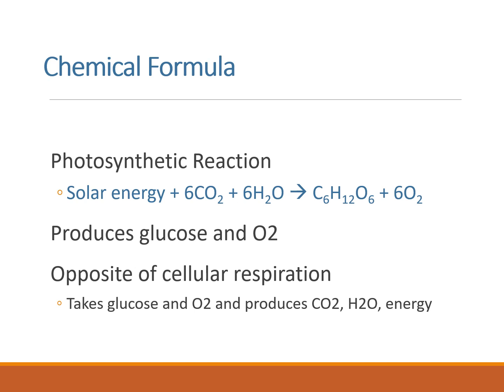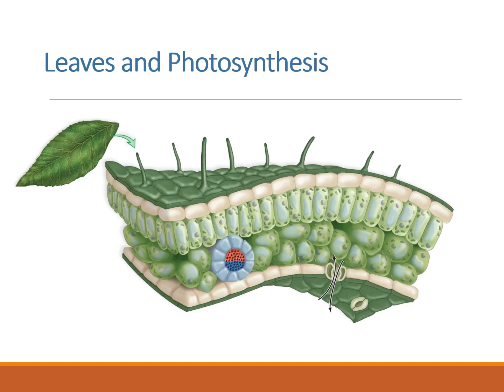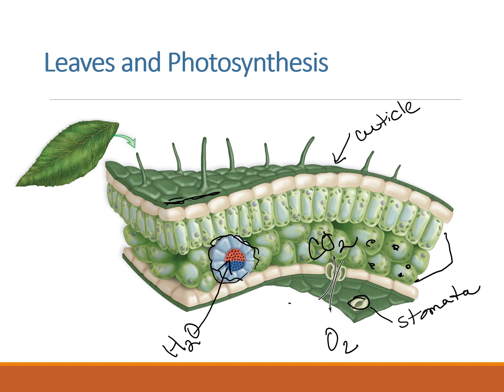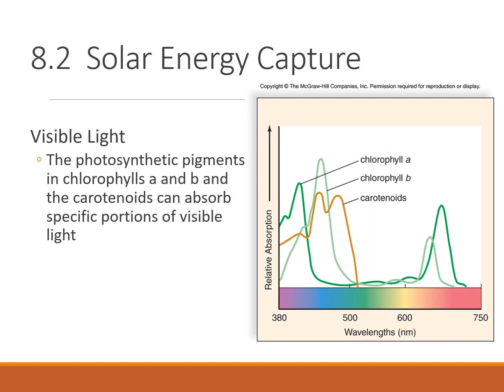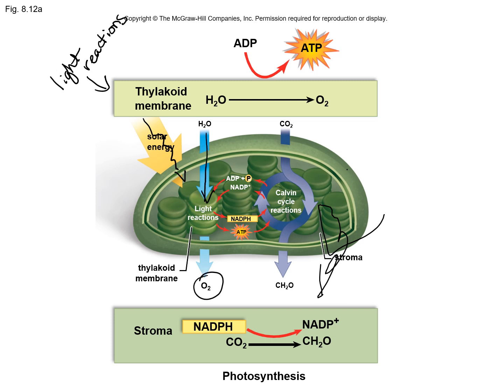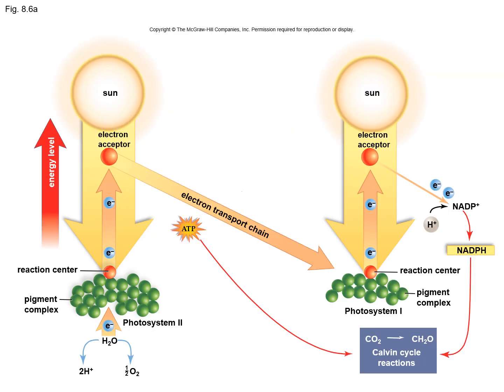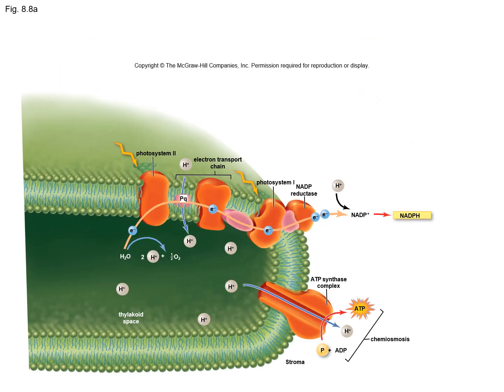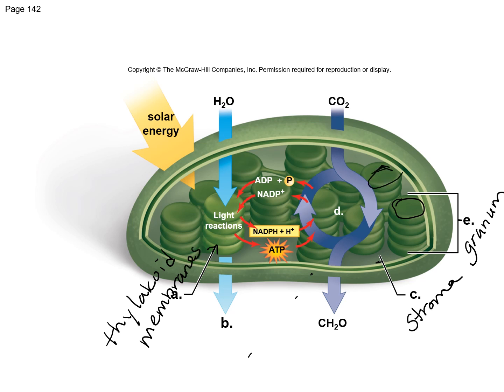PoB Ch 8 Photosynthesis SP 24 Video